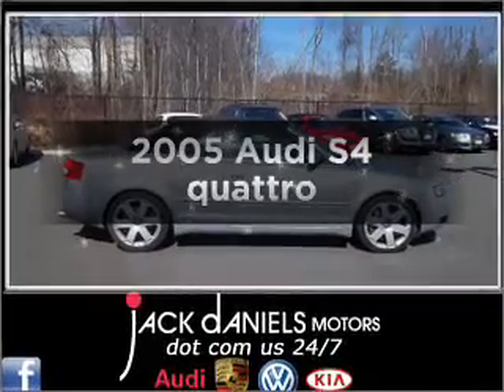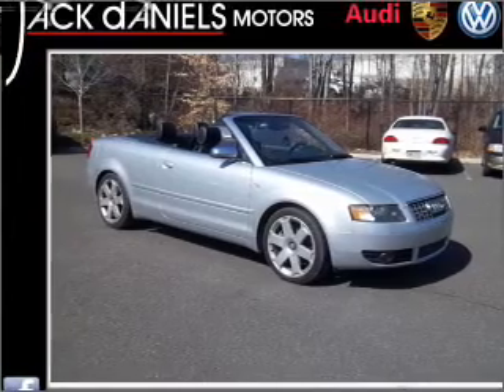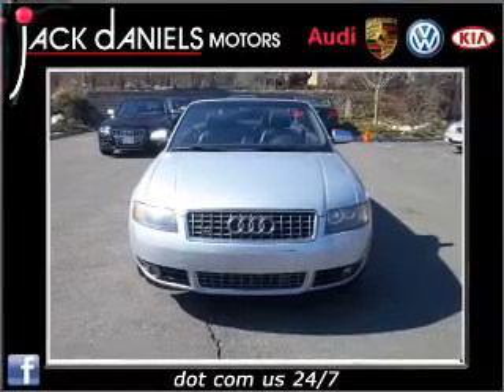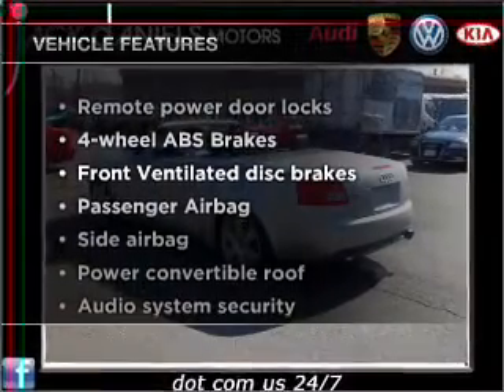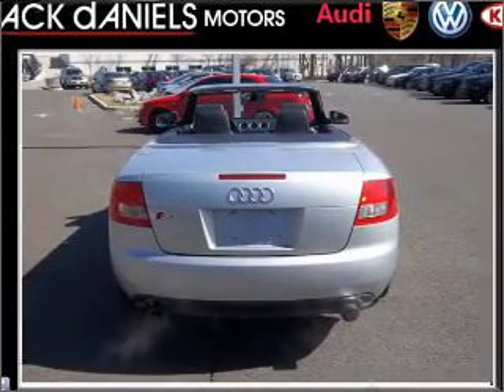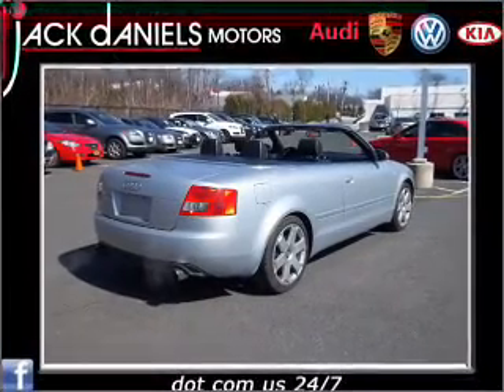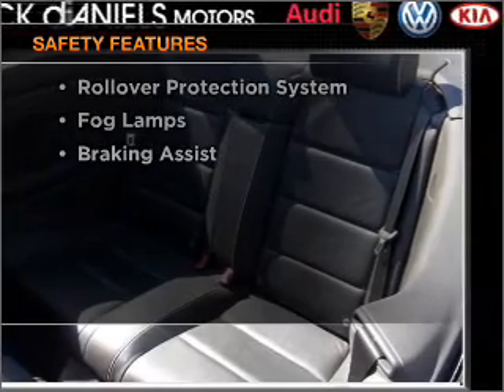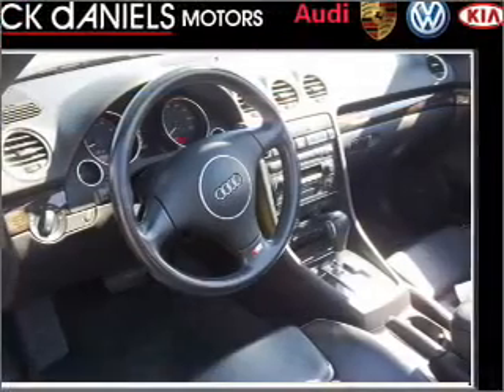2005 Audi S4 - Upper Saddle River NJ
Year: 2005
Make: Audi
Model: S4
Trim: quattro
Engine: 4.2 liter 8 cylinder 40 valve
Transmission: Automatic
Color: Light Silver
Mileage: 63305
Address:
335 Rte 17 South